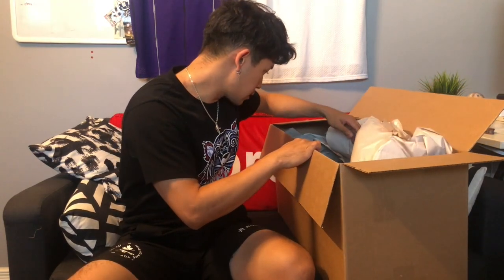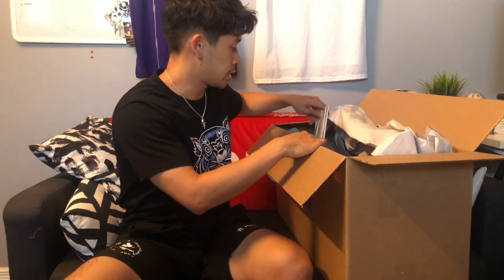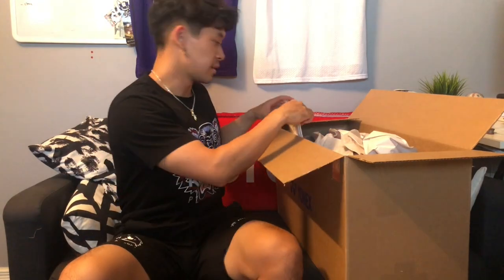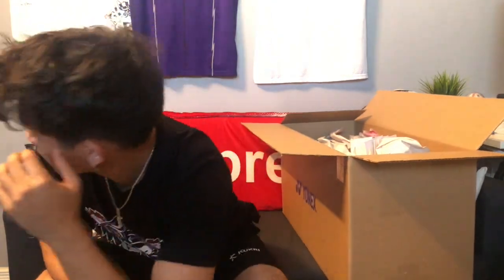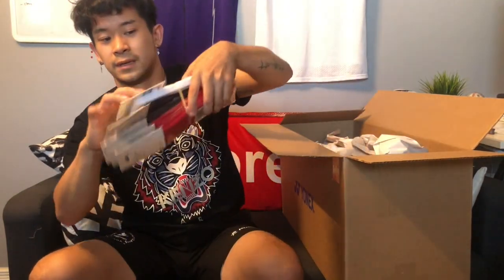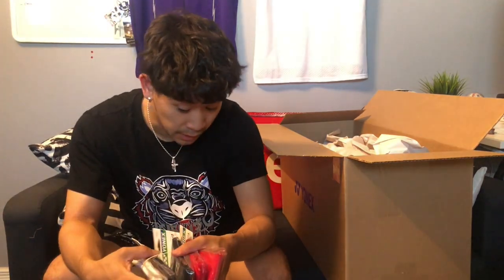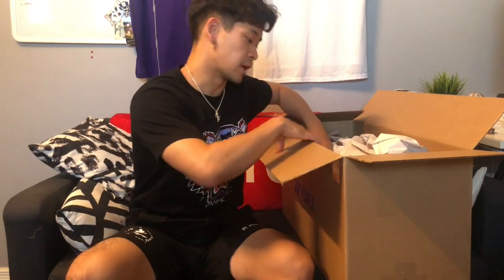UNBOXING: Yonex sent me the goods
If you have any questions about any of the products feel free to shoot me a dm on instagram!

@NYLYAKURA for EVERYTHINGGGG

WHERE TO BUY YONEX